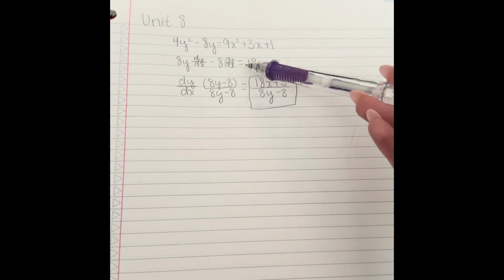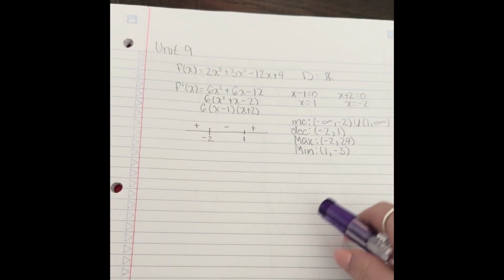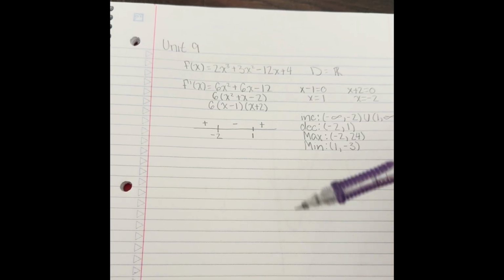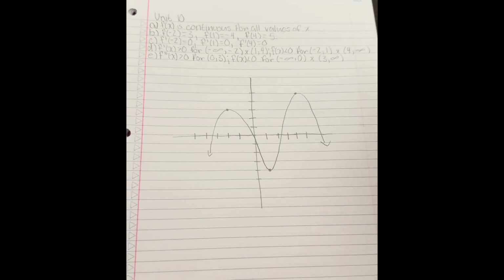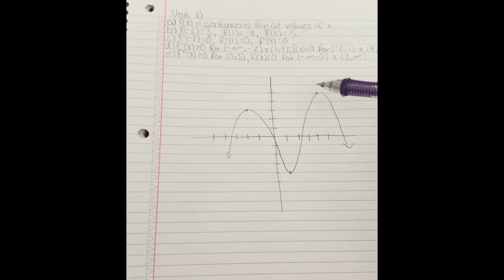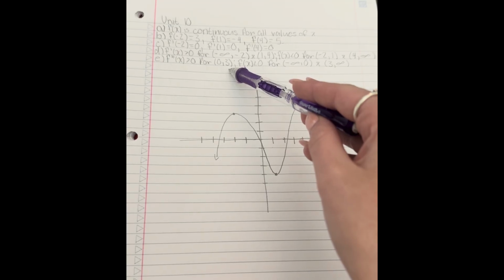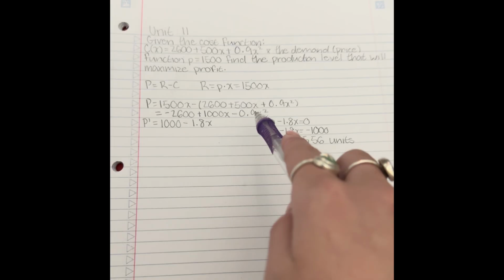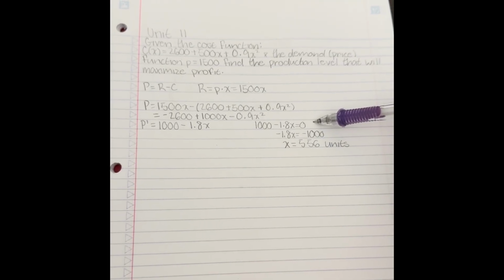Calculus Quarter 4 Review Project